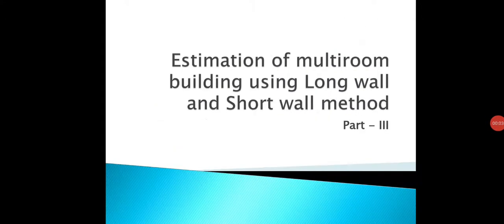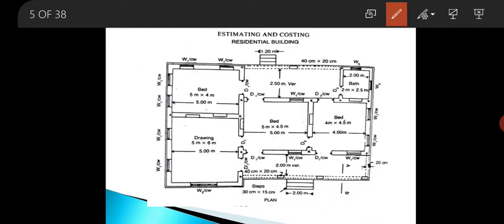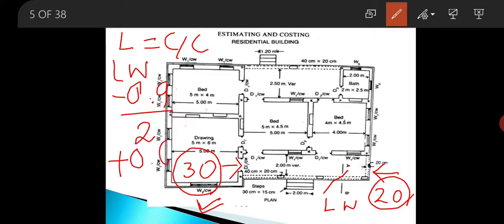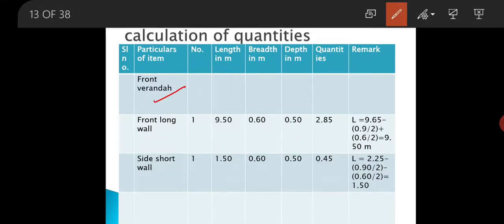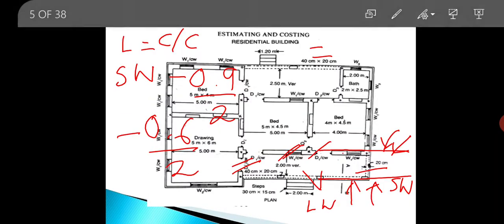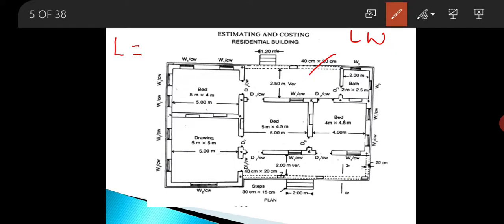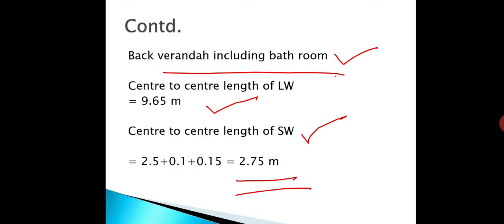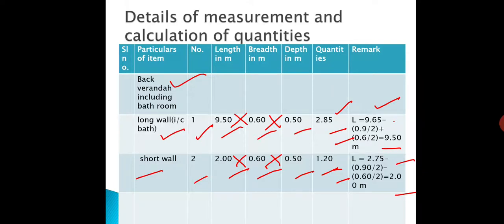Estimation and Cost Evaluation I (Lecture 22)